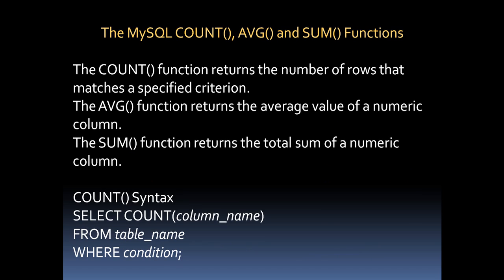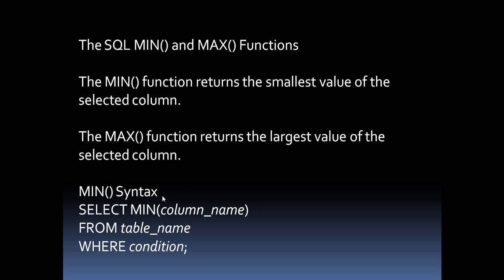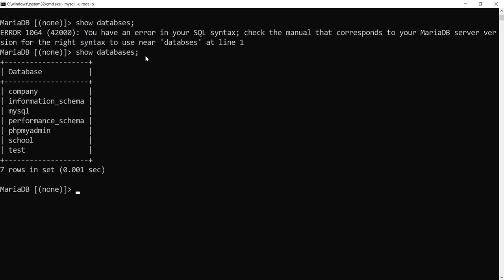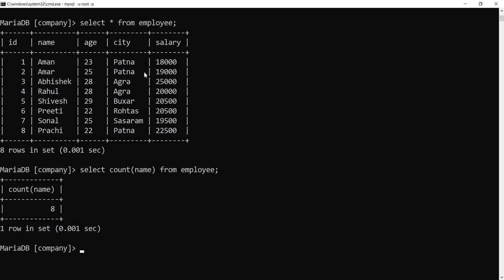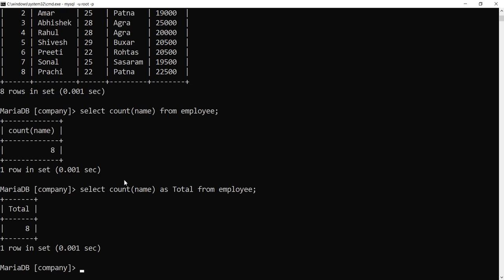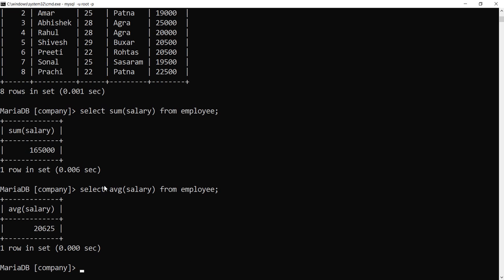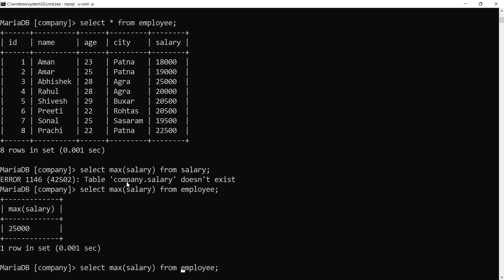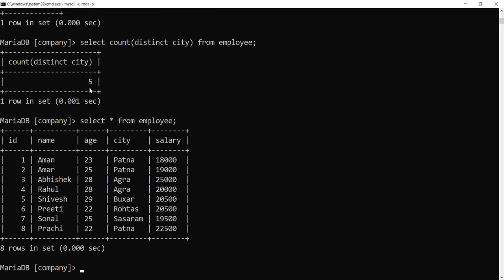07, COUNT, SUM, AVG, MIN, functions in MySQL, for beginners, IP, Computer. Programming Language.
07, COUNT, SUM, AVG, MIN, functions in MySQL, for beginners, IP, Computer. Programming Language.